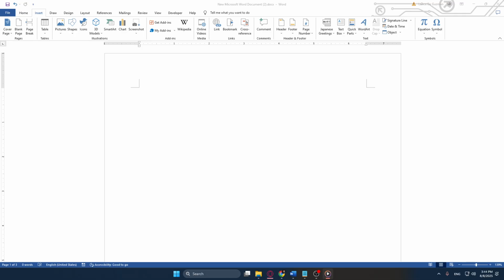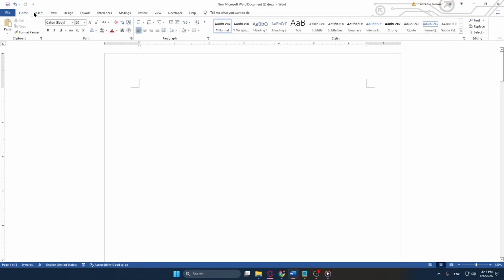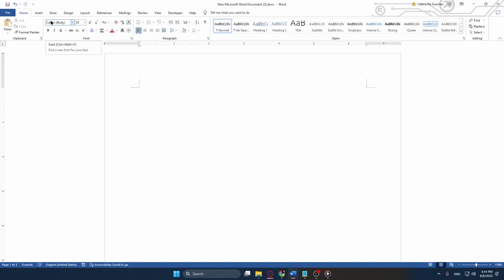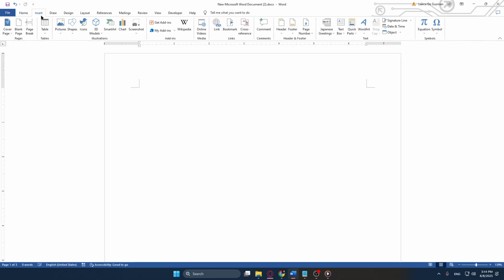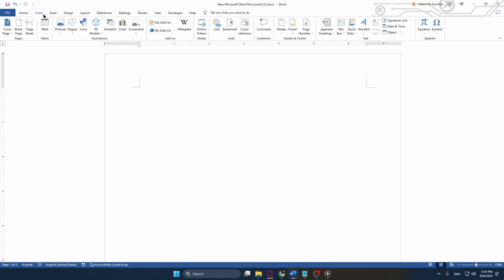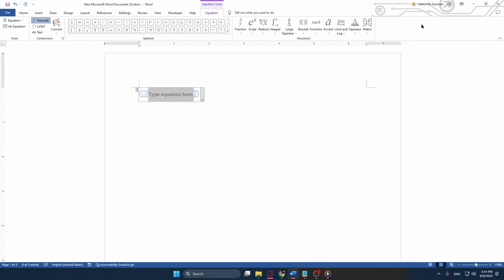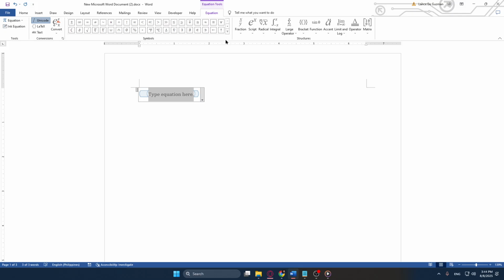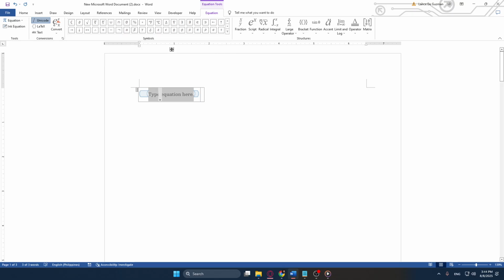How To Type Theta Symbol In Microsoft Word [2026 Guide]